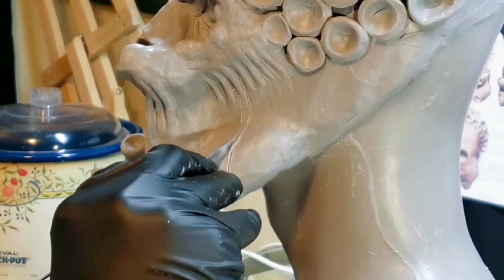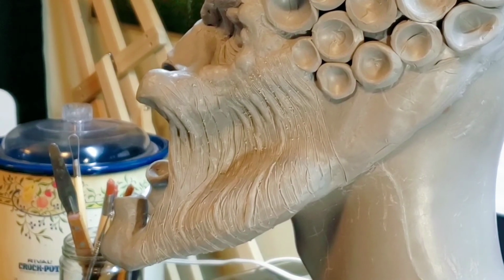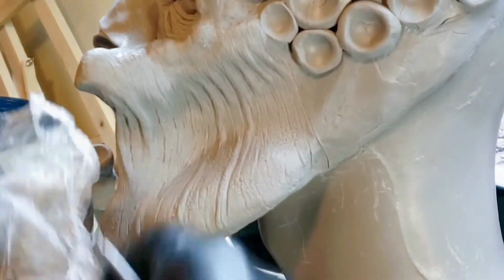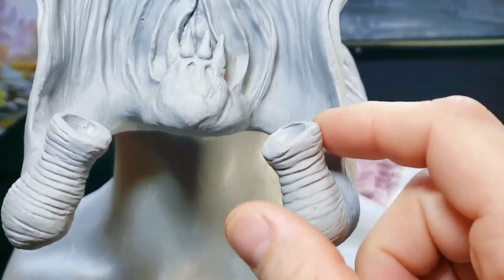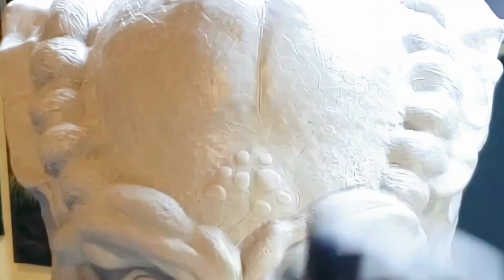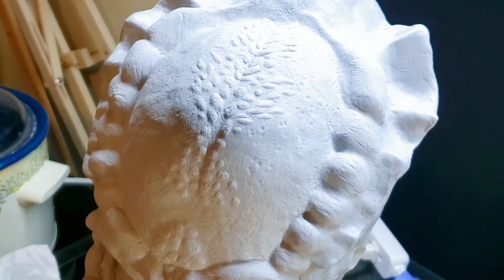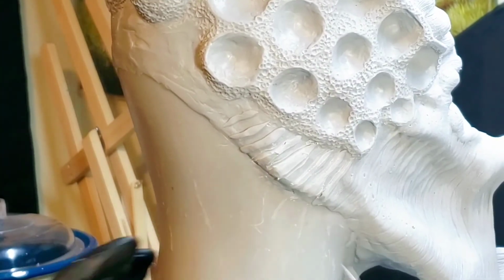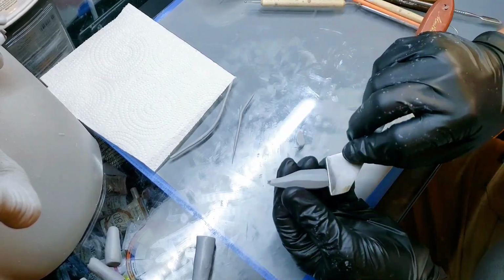Sculpting (The Predator)[Part 2]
Welcome to Monniebrent Art and in this video I will be sculpting (the predator) Head...This video is [Part 2] So don't miss my first video

(Materials)

Monster Clay (Grey)(Hard)
Arteza Sculpting tools (42 set)
Ed Head from Monster Makers
isopropyl myristate also from Monster Makers
Lighter Fluid
Plastic wrap (thin)
Freezer bag Plastic (Thicker Plastic)
3 chip brushes
soft nylon brush
golf ball/ marbles/plastic egg